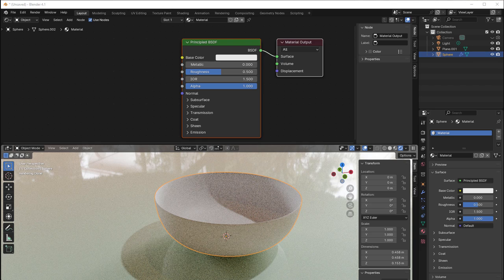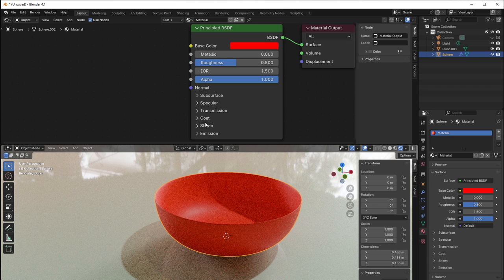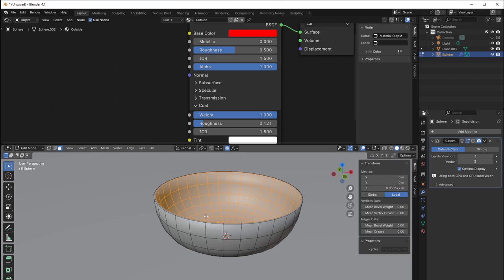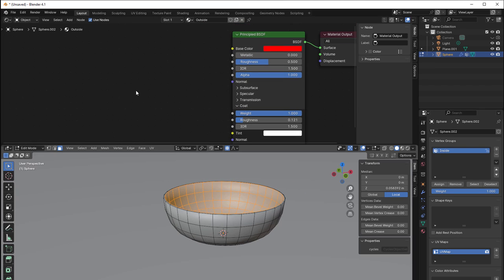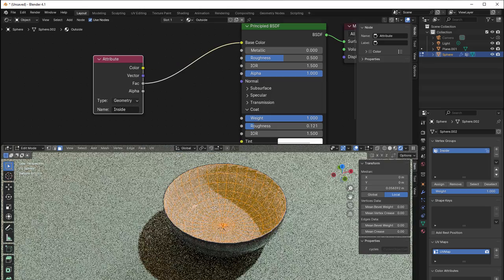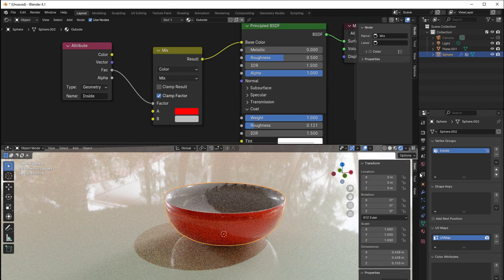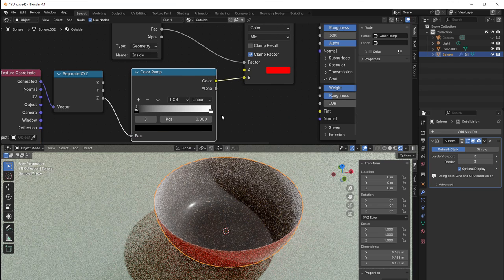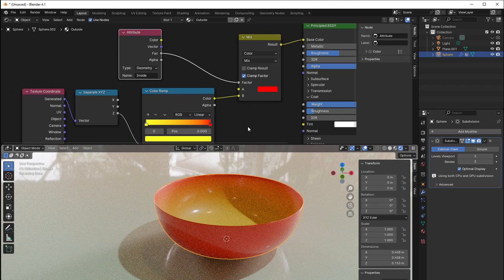50: Vertex Groups to color parts of the object.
We have earlier used Vertex Colors, but there is a similar thing called vertex groups that isolates parts of your object, which means that you can use that to color your objects in different ways in a controlled manner.